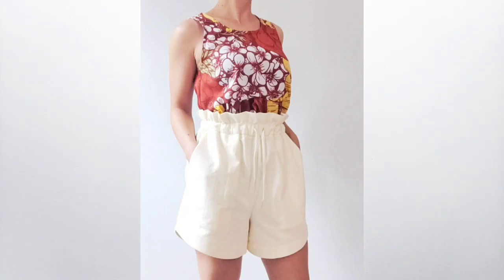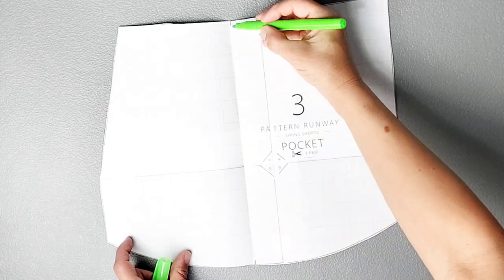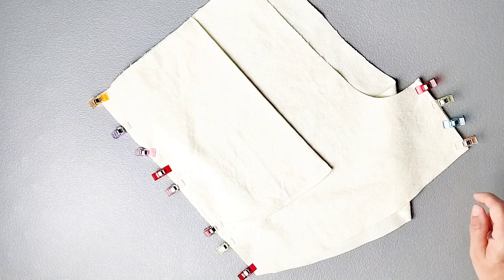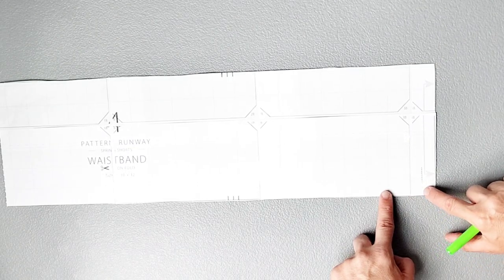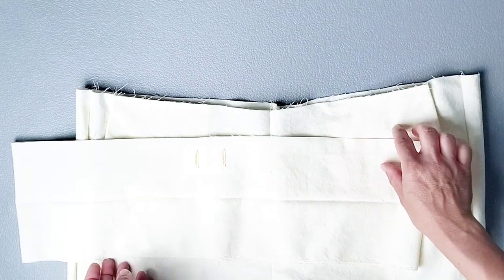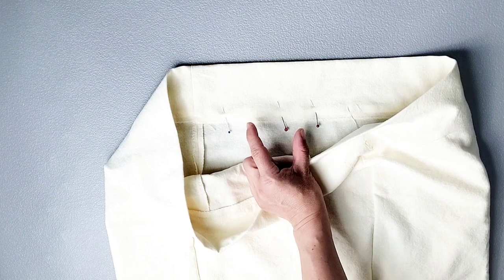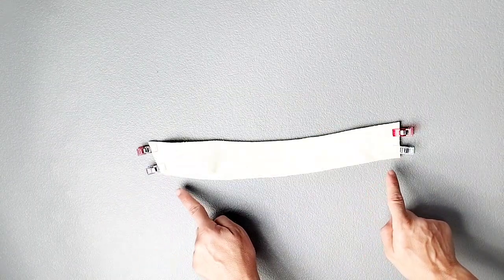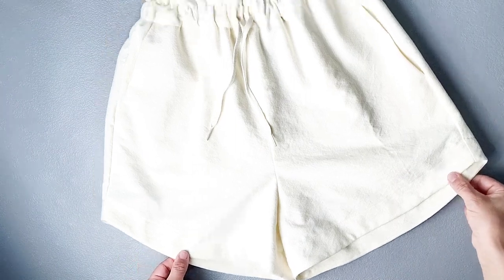Peppermint Magazine Spring Shorts Sew Along // Faux Romper Option // Free Pattern Sewing Tutorial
Watch as I sew a pretty pair of versatile and comfortable shorts.  The Peppermint Spring Shorts (link below) can be sewn in a neutral tone, perfect for mixing and matching with many tops in your wardrobe.  You can also match them with the Seamwork Sorbetto Top and create a fun and practical faux romper.

This is an easy sewing project, and will help you produce a lovely garment with professional finishes.

I'll show you how I've constructed these shorts from start to finish -- and the little ways I veered from the pattern instructions that you may want to consider, too.

This design is made for woven fabric. It works best with medium weight wottons, such as linens and cottons.  I have used an eggshell colored linen here.